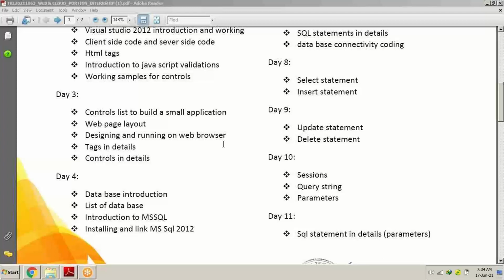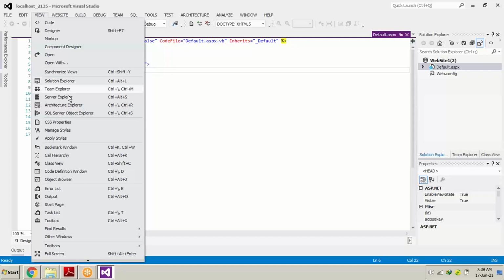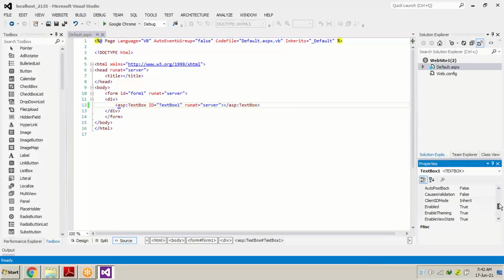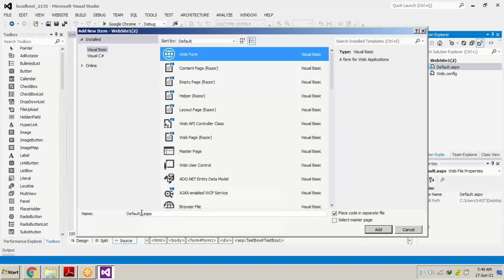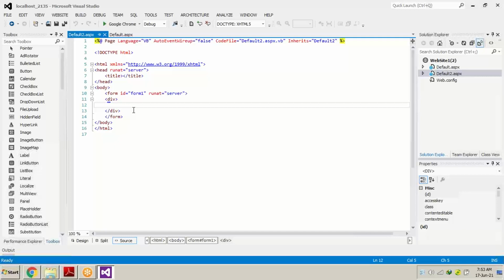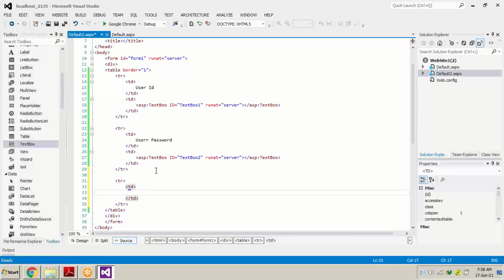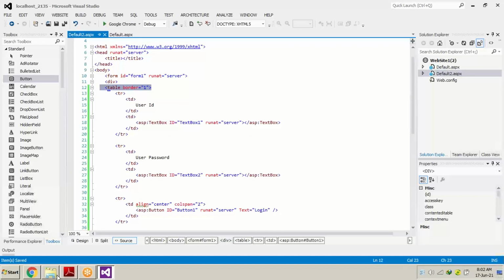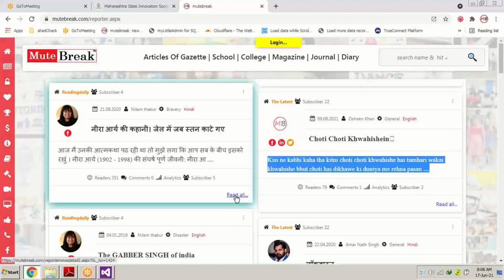🔴 #4 Control List and Tags in HTML | Web Development & Cloud Computing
#4 Control List and Tags in HTML
Web Development & Cloud Computing

Topics:
Controls list to build a small application
Web page layout
Designing and running on web browser
Tags in details
Controls in details